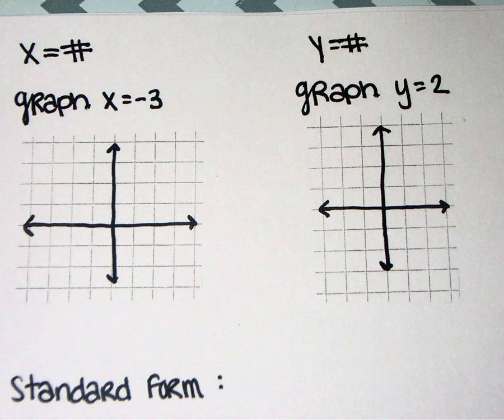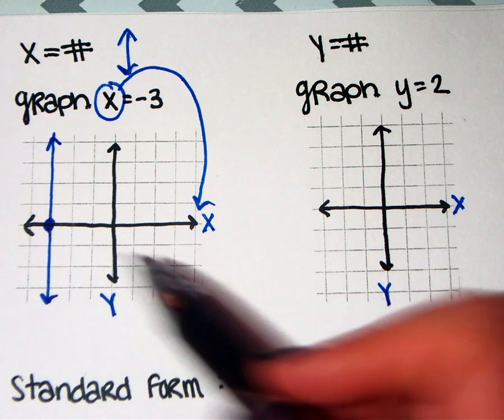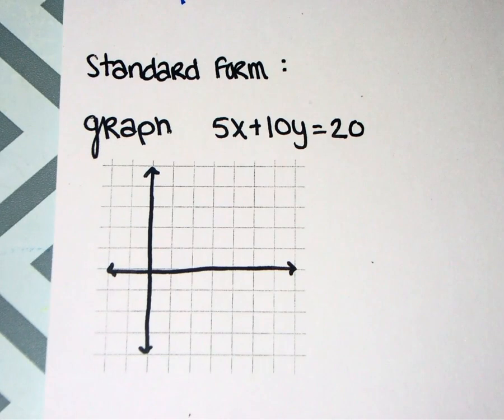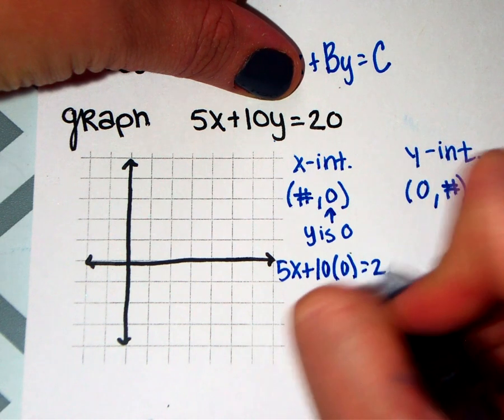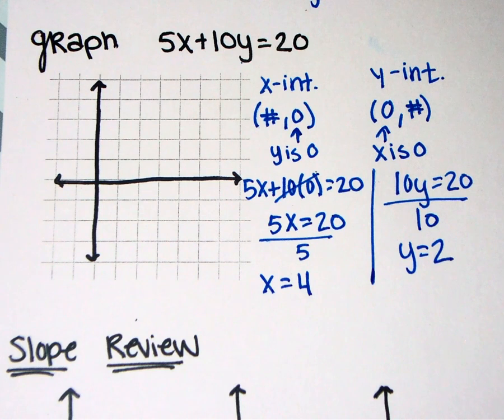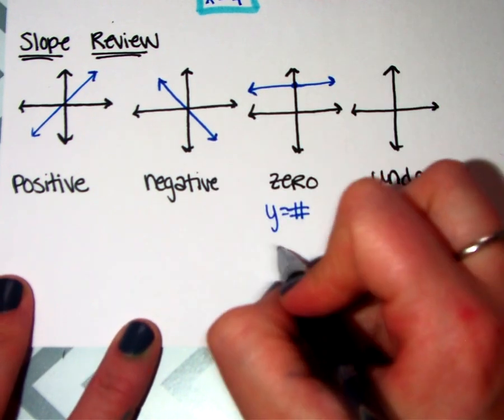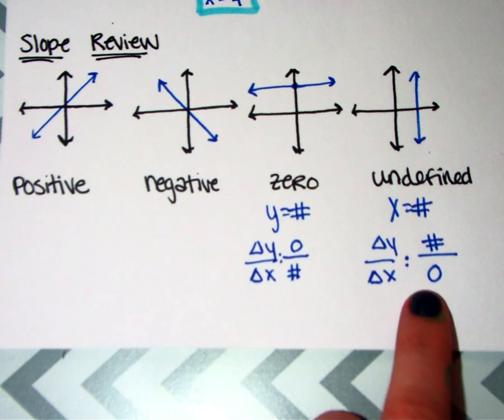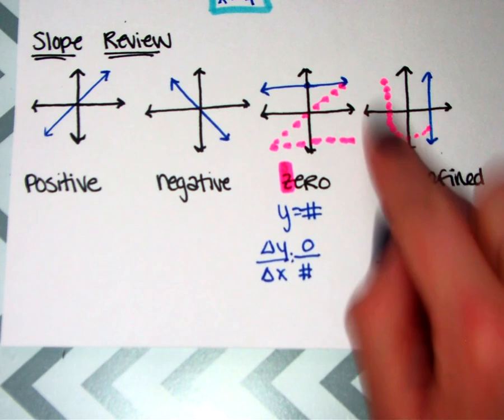x=#, y=#, and Standard Form